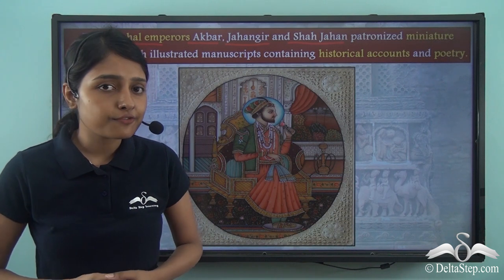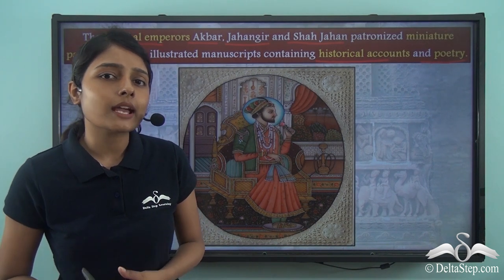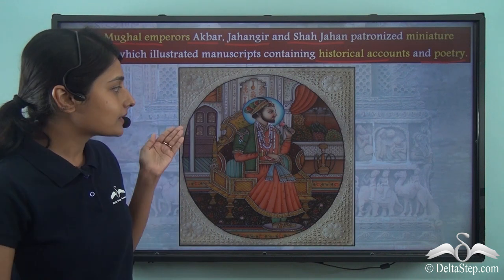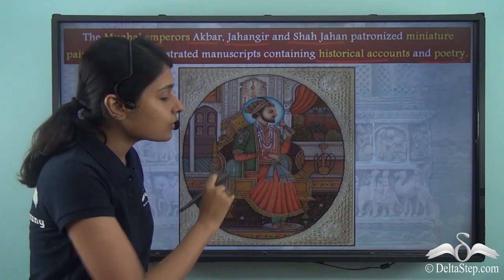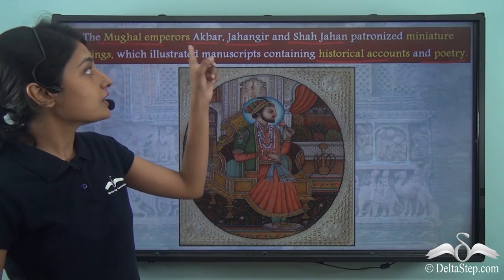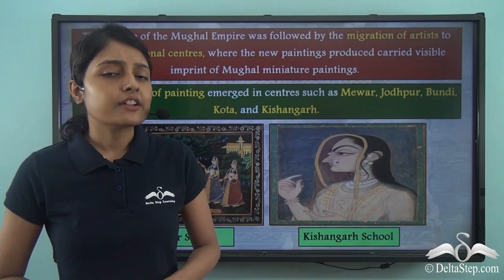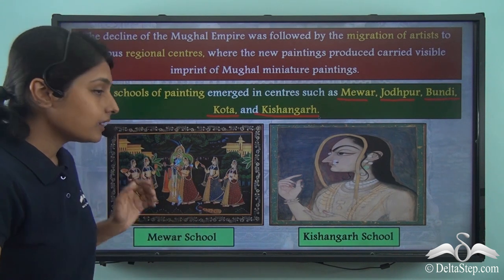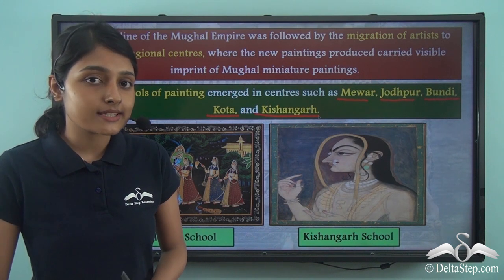The Making of Regional Cultures- Paintings